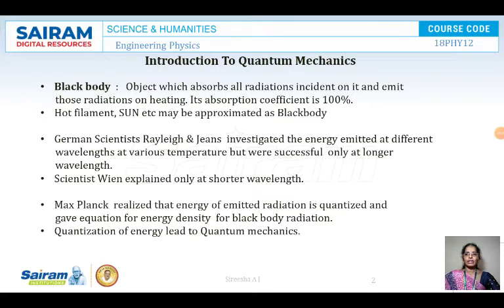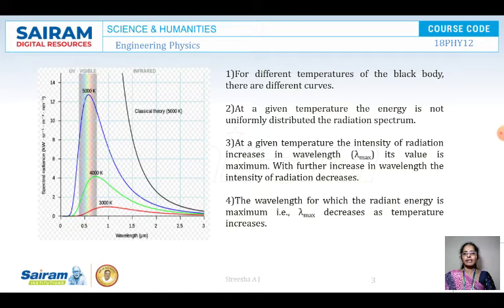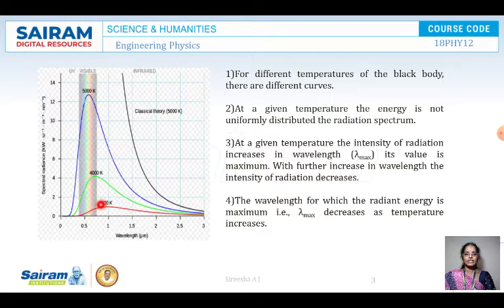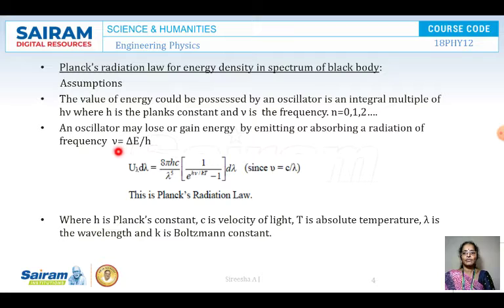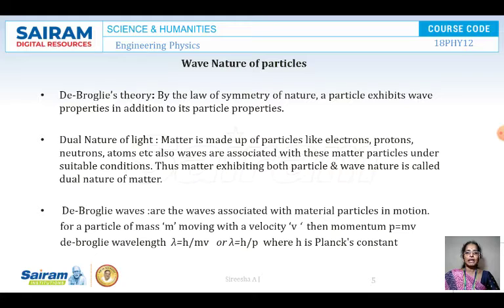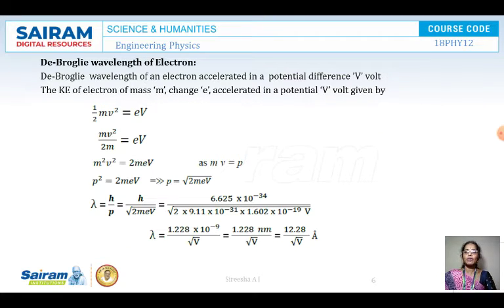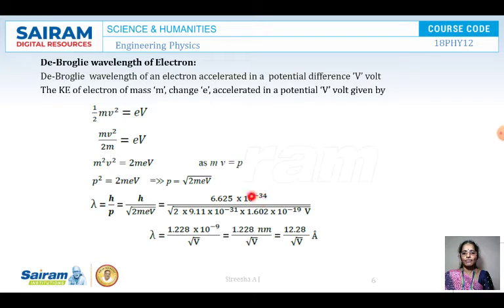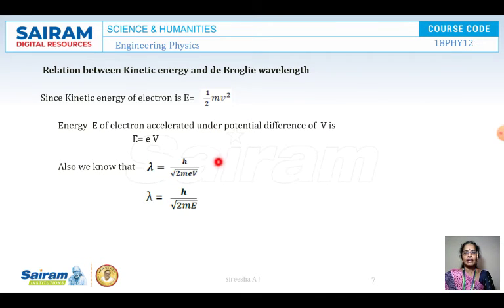Lecture Video_18PHY12_Module 4_Introduction to QM_Sireesha A J